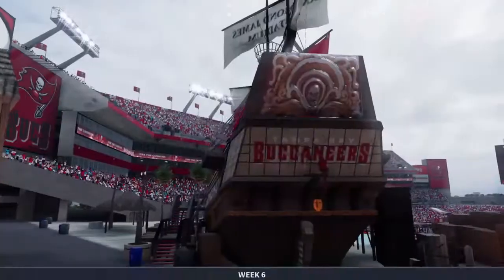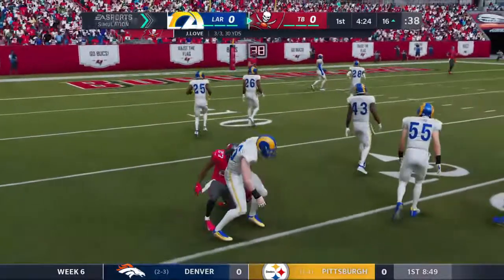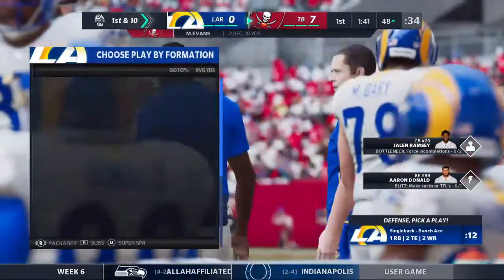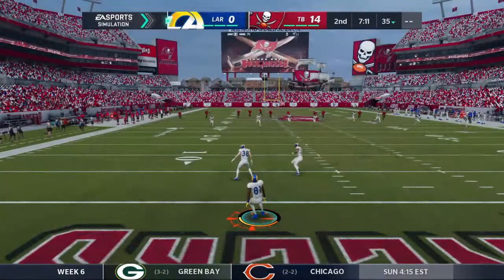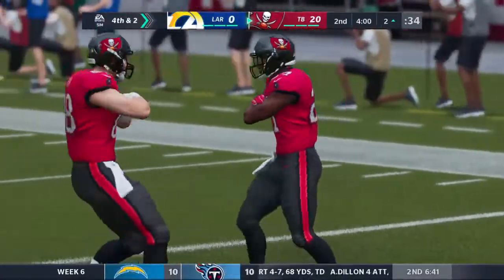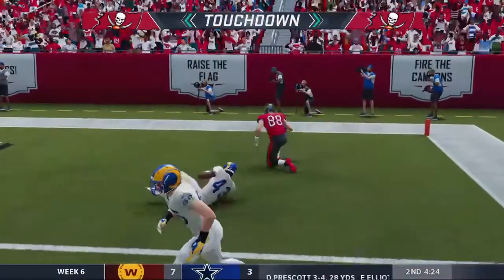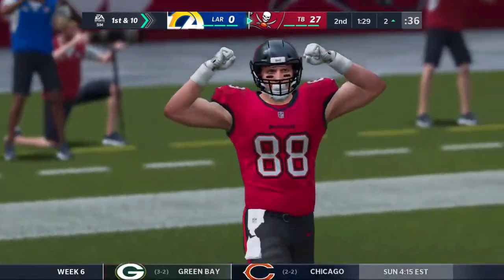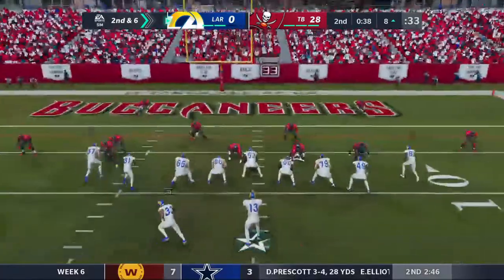CheckCheckIt's Live PS4 Broadcast